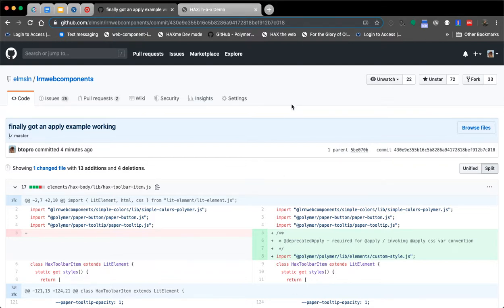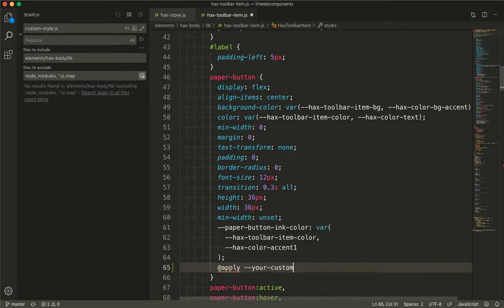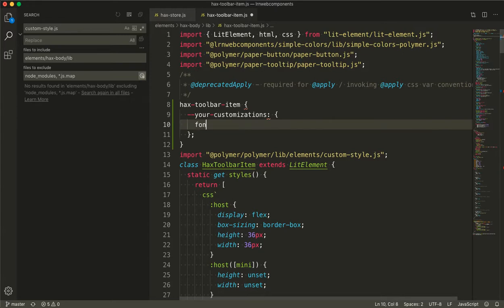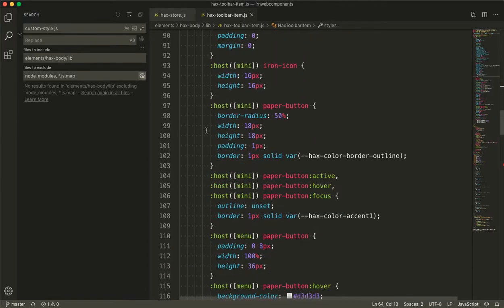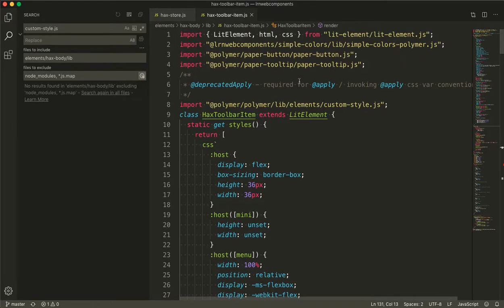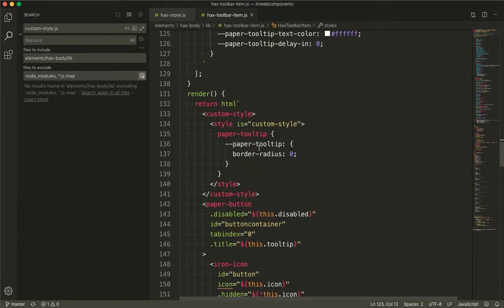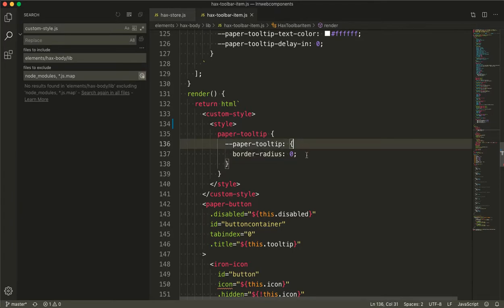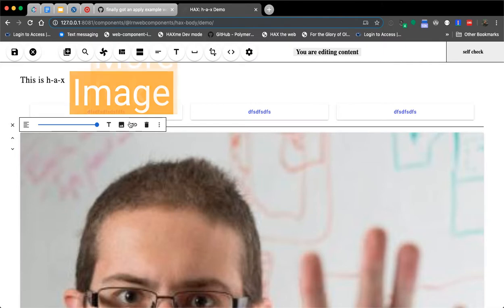Using @apply shim inside of LitElement styles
@apply didn't catch on as a web convention for css but it was really useful (and still can be at times). While not wanting to wed ourselves to Polymer legacy elements forever, we do still need it while transitioning off of them. Here's a video explaining the problem and how I solved it using the custom-styles tag developed by the polymer team. It's not the end of this problem, but it at least unblocks our ability to adopt LitElement in basically everything we're doing!